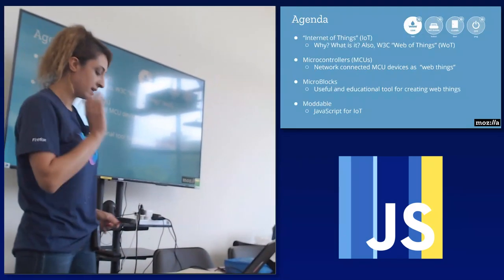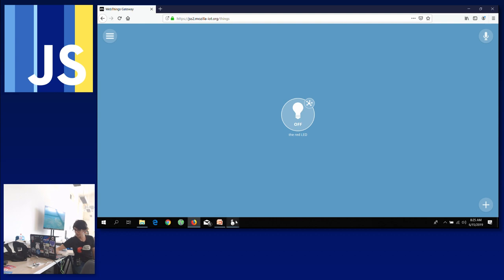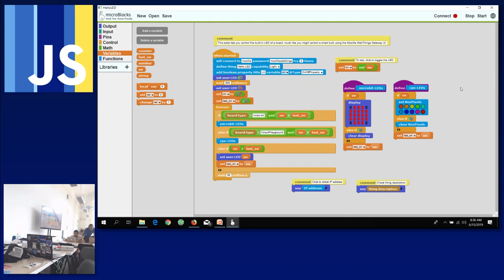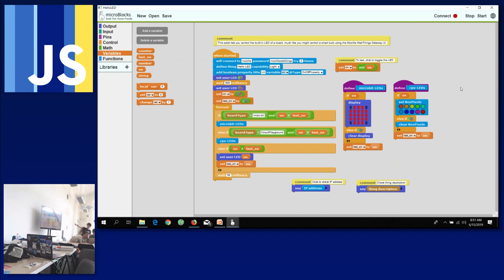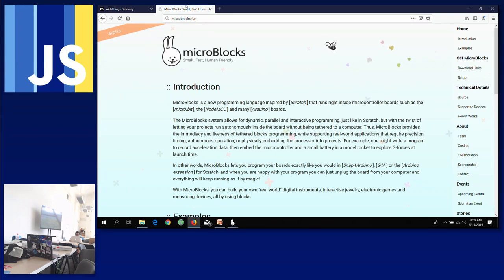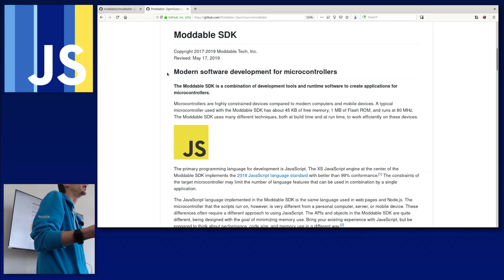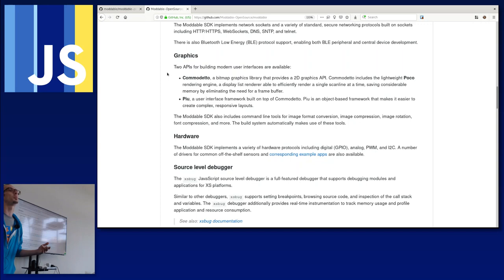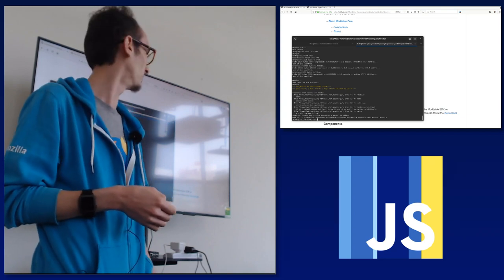Deploying and Building WebThings by Mozilla #1 - JSConf.Asia 2019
Speaker:

Ryme Assaad @rymeassaad
Mel El Azzi @mel_z_

We will demonstrate Mozilla’s WebThings Gateway, an IoT framework to protect user privacy and security, and to improve cross-brand interoperability. We will also show how to develop and build your own custom "web things" out of microcontroller boards. We will demonstrate javascript examples using the Moddable SDK, then get “hands-on” using MicroBlocks.

Requirements:
Bring your laptop to participate in microcontroller programming using MicroBlocks and come to the workshop with MicroBlocks pre-installed. You can download the installer for your operating system and follow the setup instructions.

Ryme Assaad is cofounder & managing partner at Kapstone Co, myiolab and SEFY International
She was a TechWomen fellow 2018 and interned at Mozilla.
She is currently a TechSpeaker and working with the Mozilla Web of Things (WoT) community towards a decentralized Internet of Things with improved standards around security, privacy and interoperability.

Mel is a cybersecurity consultant at Booz Allen Hamilton, cofounder at Myiolab and a hardware hacker. She has extensive experience in industrial cybersecurity and testing.
She won several awards, including the IoT-Leb hackathon (1st place), the Hack The Plan[e]t competition at Defcon 2018 (1st Runner Up), and the TechWomen 2018 Action Plan (implementing an IoT-based initiative)